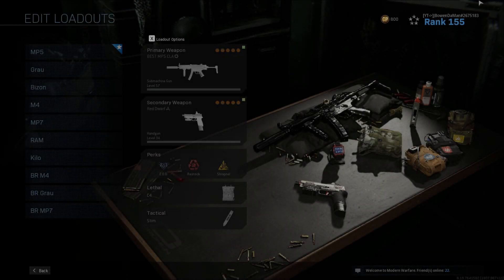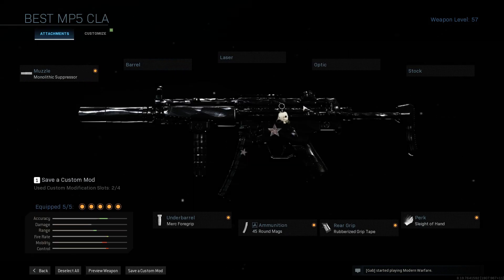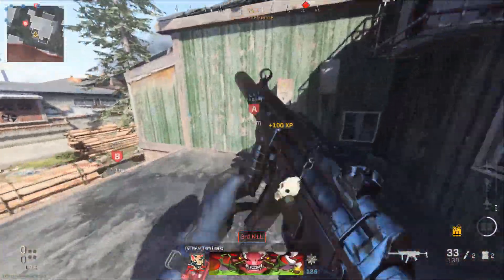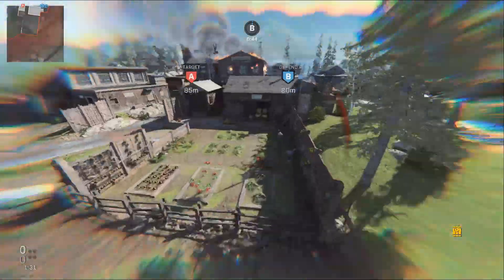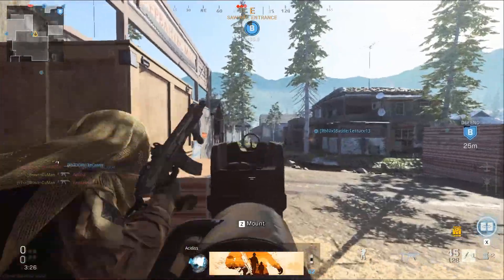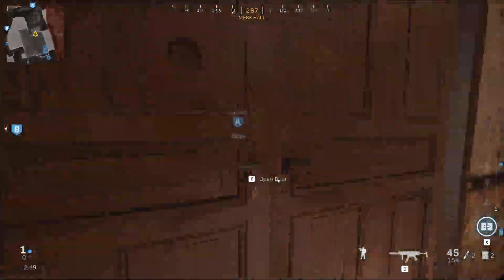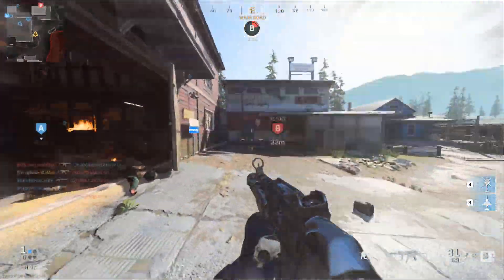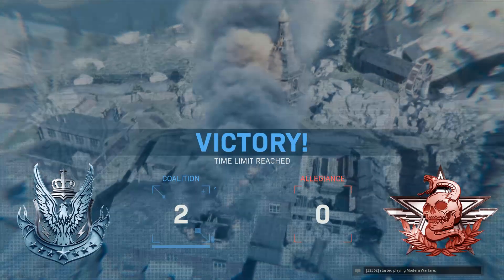This Weapon Will Outgun ANYTHING in Modern Wafare!